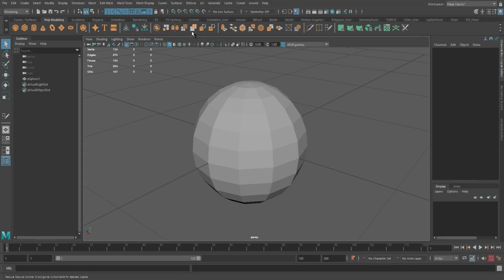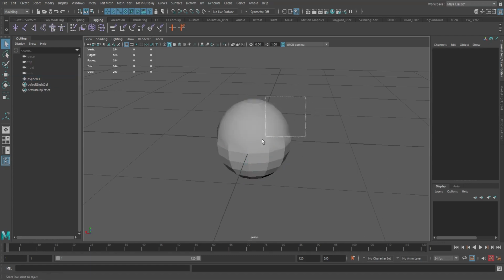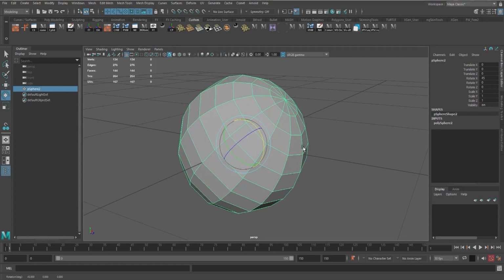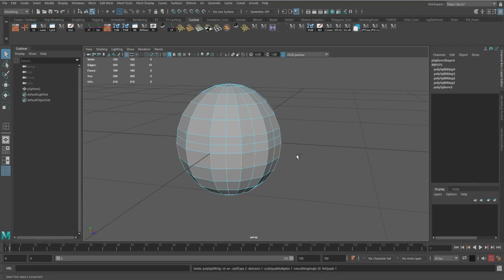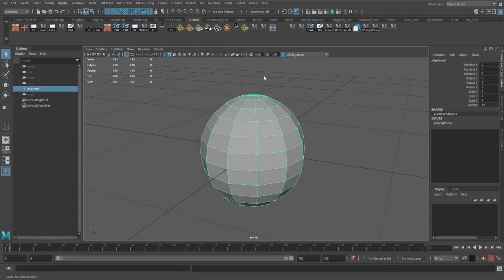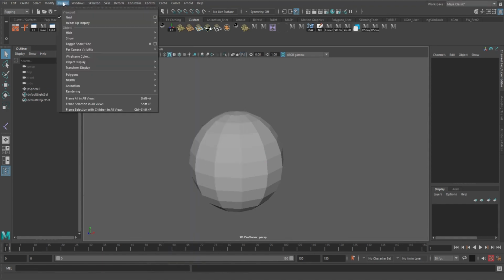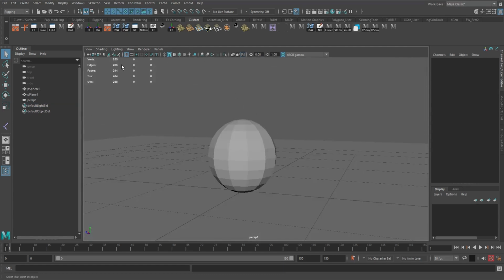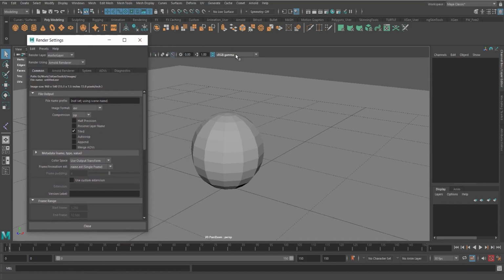Autodesk Maya User interface intro 04 (Viewports)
Learning maya's user interface and what's available